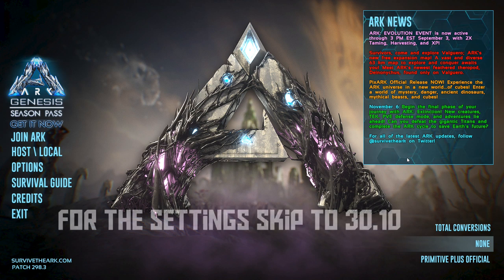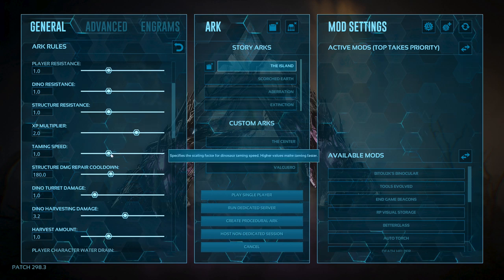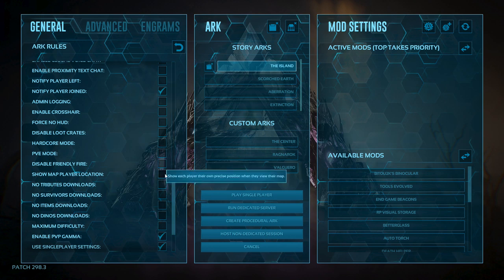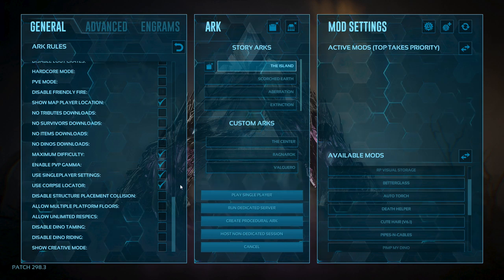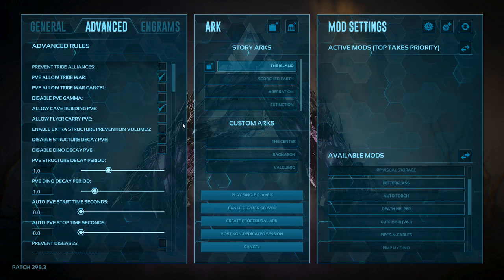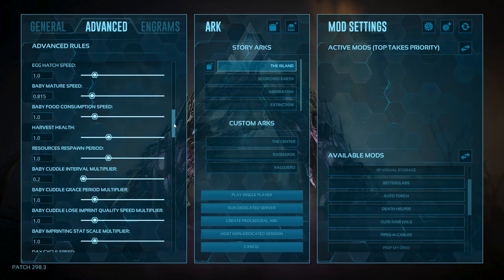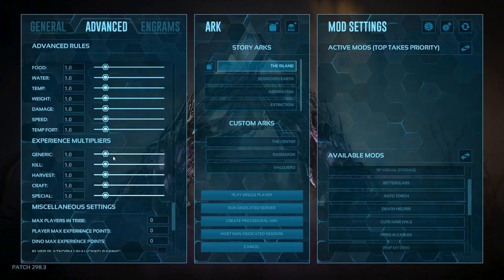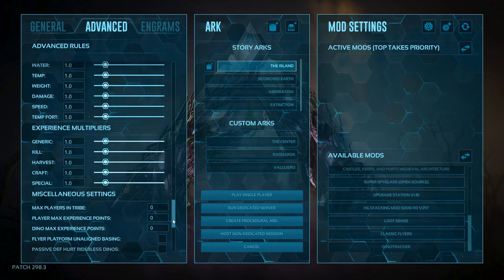Ark the best single-player settings guide 2019 - Patch 298.3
This is my guide to solo settings on ark survival evolved. updated for 2019 as a lot has changed in ark since its release and a lot of guides are not relevant to a singleplayer scenario on you-tube. I no this guide ended up being 30 mins long but there's a lot to cover in the settings skip to the end if you don't need all my explanations. this guide started out as a short video intending to show you the setting I'm using in my playthrough but I've made it relevant to anyone wishing to play ark solo. I will do my best to get back to you as soon as I can.